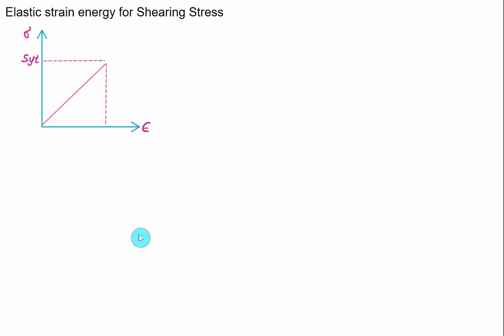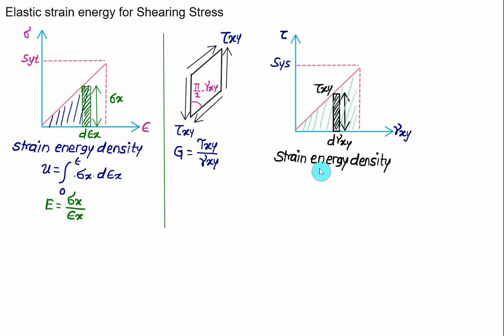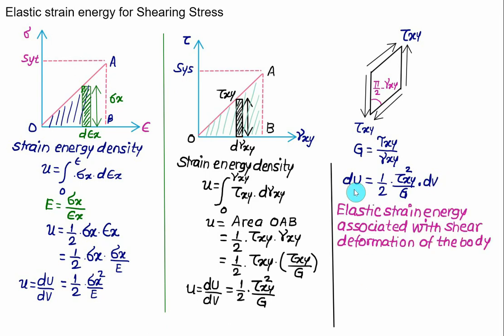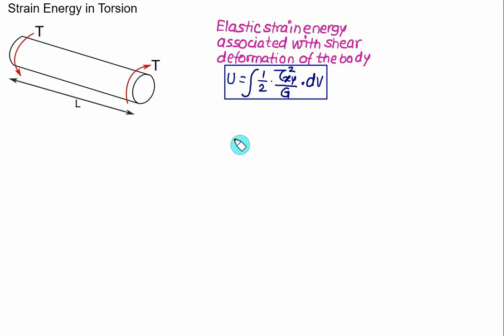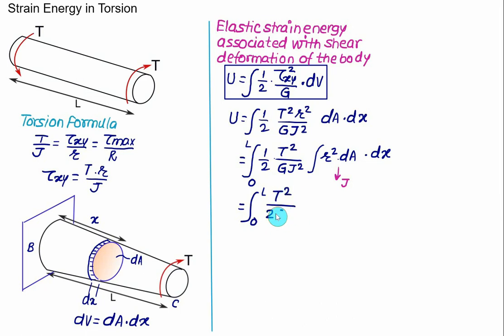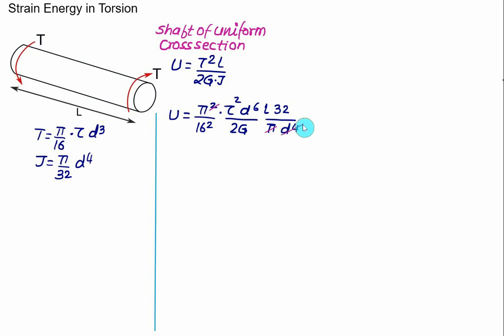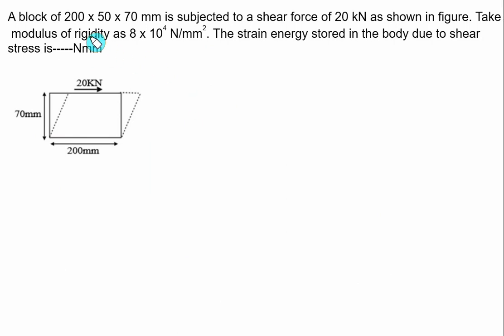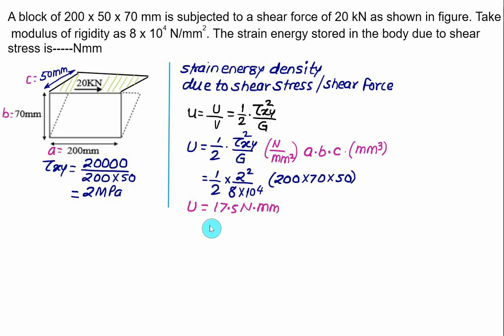Strain energy 09 Strain Energy due to Shear Stress and Torsion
In this video, we will explore the concept of strain energy due to shear stress and torsion. When a material is subjected to a twisting force, known as torsion, it experiences deformation and stores energy within it. This stored energy is known as strain energy.
We will start by discussing the basic principles of torsion and how it relates to shear stress, including how it is calculated and the different types of materials that can be subjected to torsion. We will then move on to the concept of strain energy and how it is calculated for a material under torsion.
Next, we will delve into the different types of materials that can be subjected to torsion, including metals and other materials commonly used in engineering applications. We will explore how the properties of these materials affect their strain energy and how engineers can use this information to design more efficient and effective structures.
Throughout the video, we will provide practical examples and visual aids to help illustrate these concepts and provide insights for anyone interested in understanding the mechanics of strain energy due to shear stress and torsion. Whether you're a student of engineering or a professional in the field, this video will provide you with a comprehensive introduction to this important topic